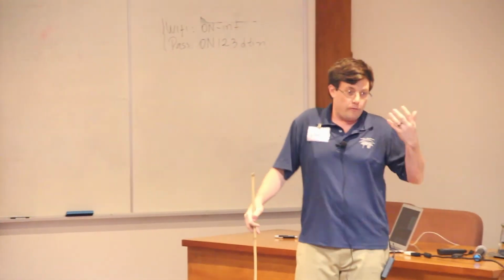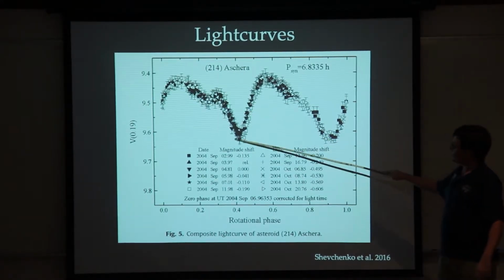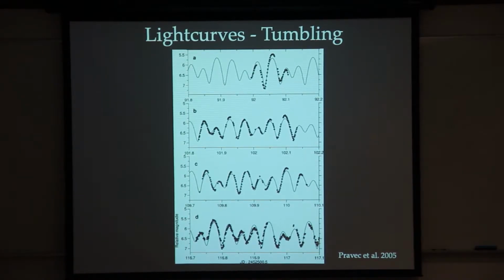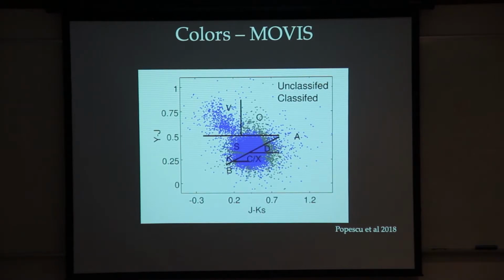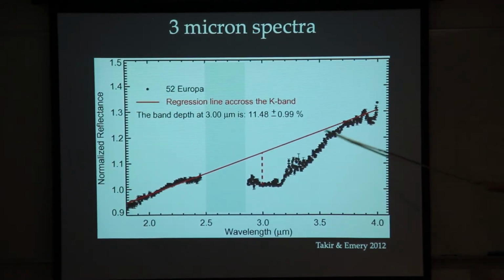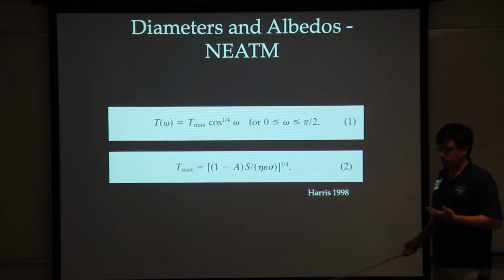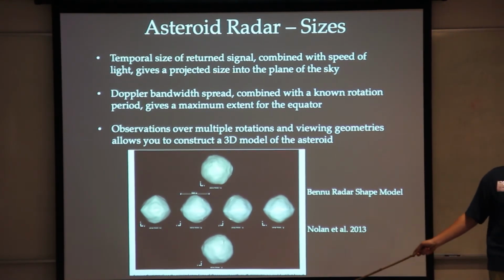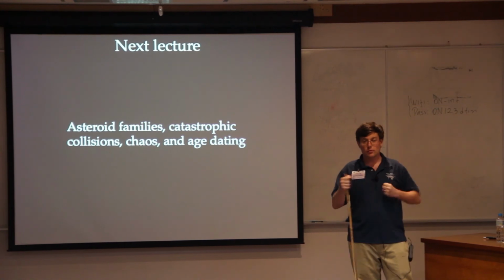CCE 2019 - Studying the leftovers of planet formation - Determining asteroid physical properties...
01/10/2019
Determining asteroid physical properties from remote sensing.

Dr. Joseph Masiero (Jet Propulsion Laboratory, EUA)
Curso:"Studying the leftovers of planet formation: the asteroids and comets".